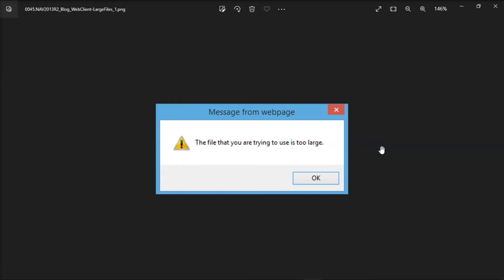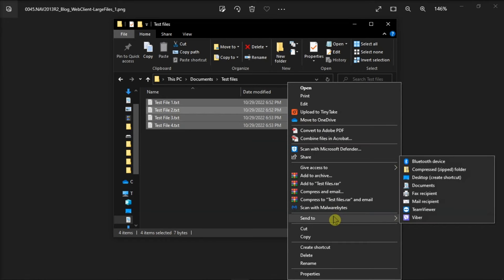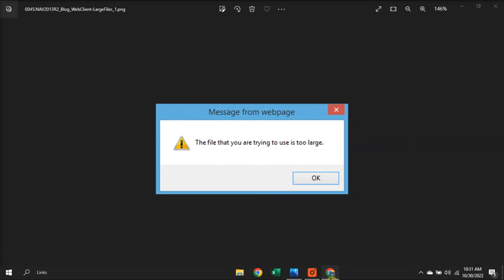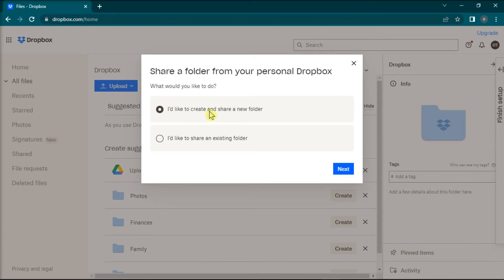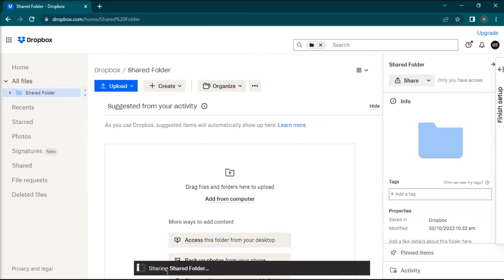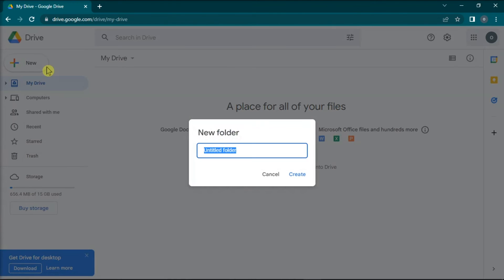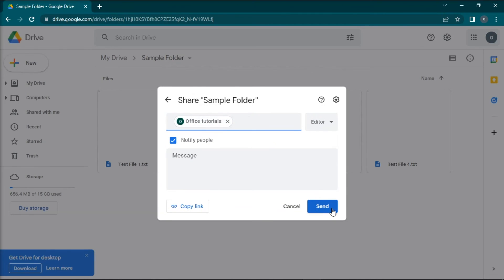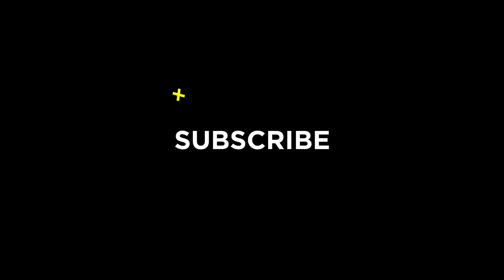How to Send Email Attachments When the File Size is Too Large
It can be frustrating when you're trying to send an email with an attachment, but then you're stopped by a message that the filesize is too large.  So what can be done about this conundrum?  Fortunately, there are some workarounds to getting your attachment sent!